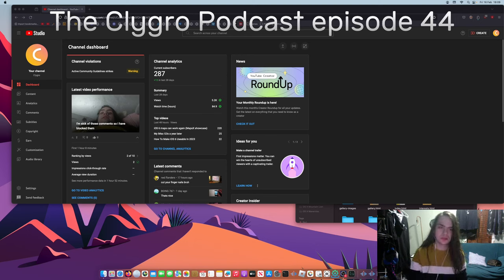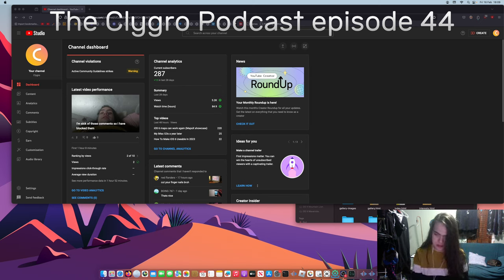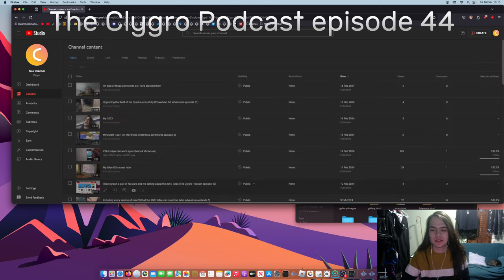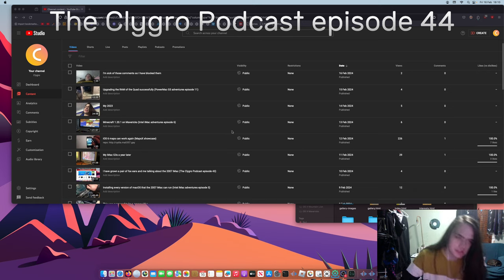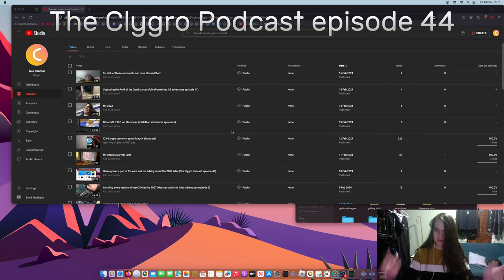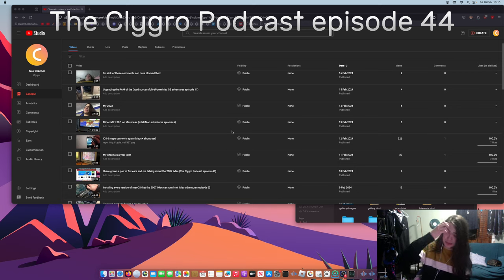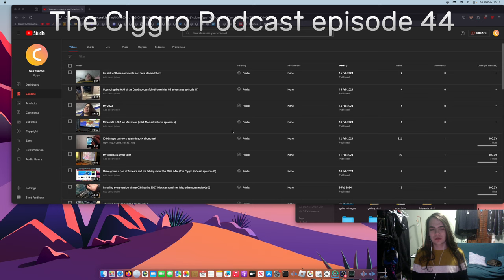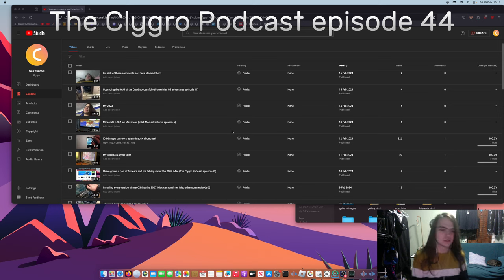Me getting annoyed at comments and me talking about CeX stuff again (The Clygro Podcast episode 44)